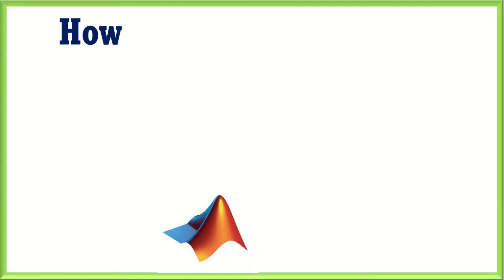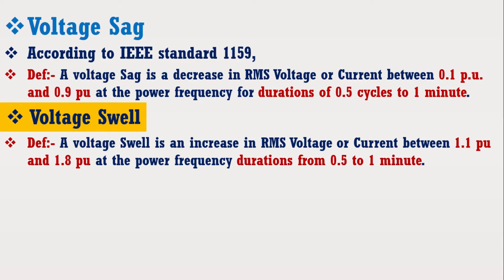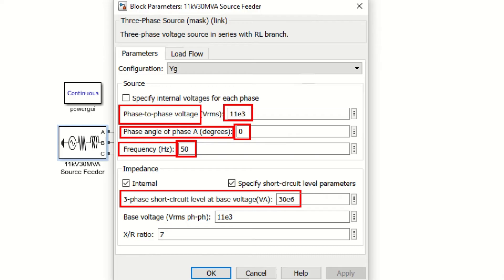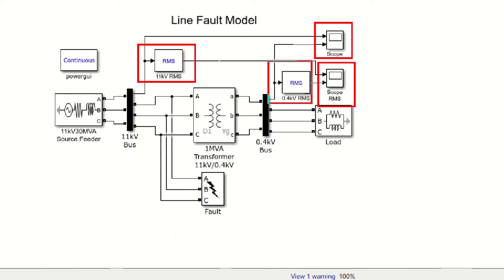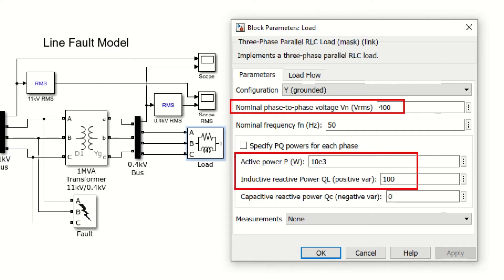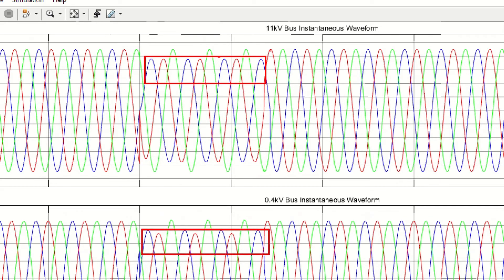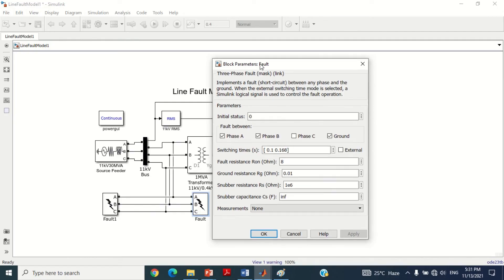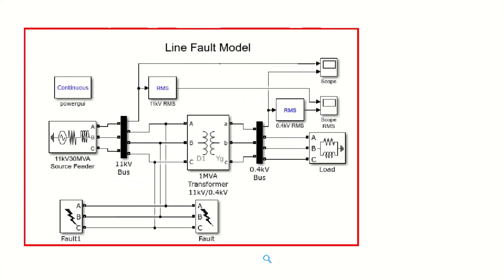How to Design Voltage Sag and Voltage Swell Model in MATLAB SIMULINK ? | Dr. J. A. Laghari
In this video tutorial, How to Design voltage sag and voltage swell model in MATLAB SIMULINK Software is presented.